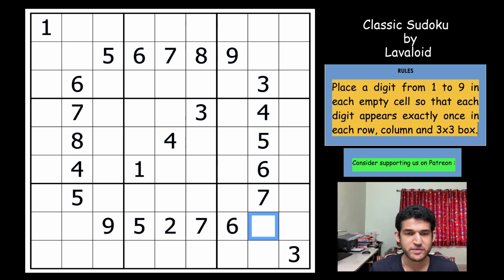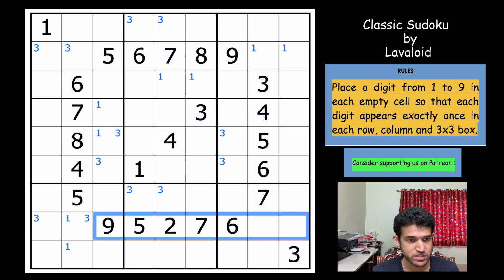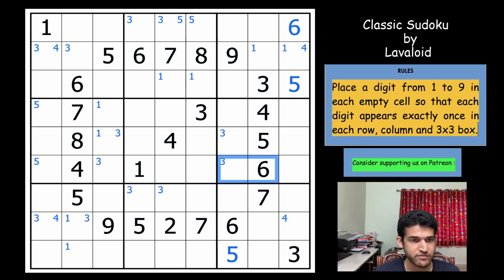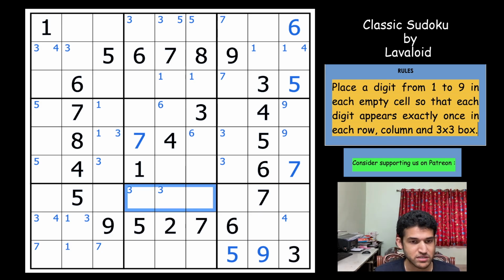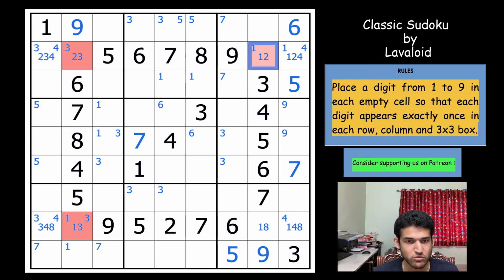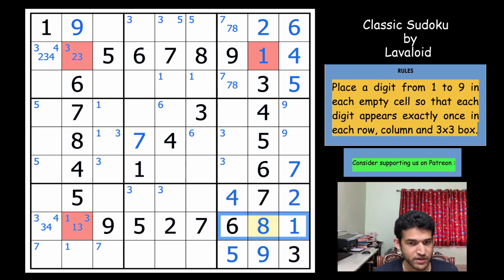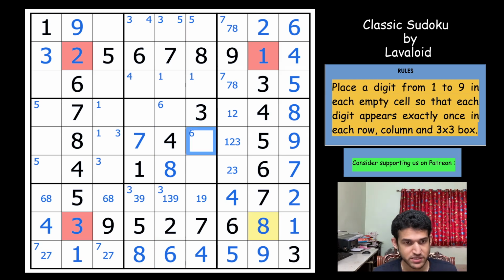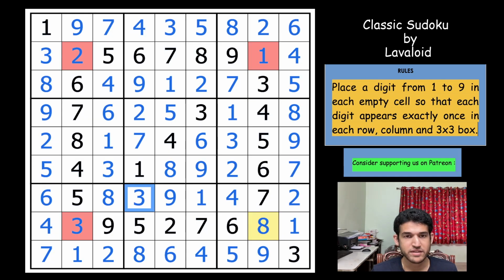Y-Wing technique can't be better telegraphed than this !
Lavaloid's classic sudoku is basically a one stepper and the sudoku is fairly straightforward until the end after that.